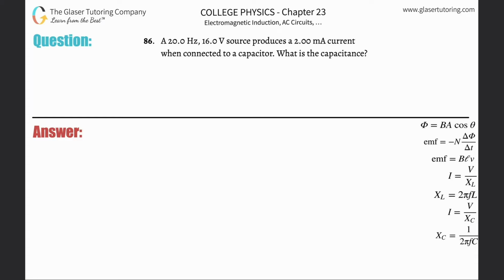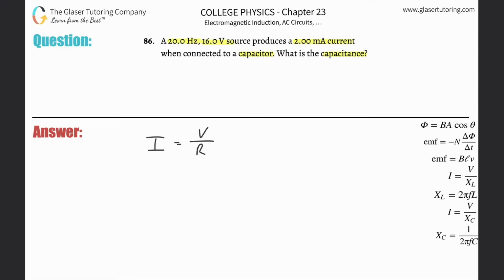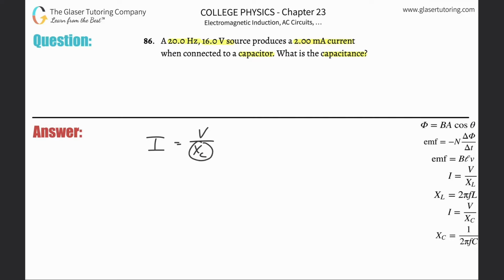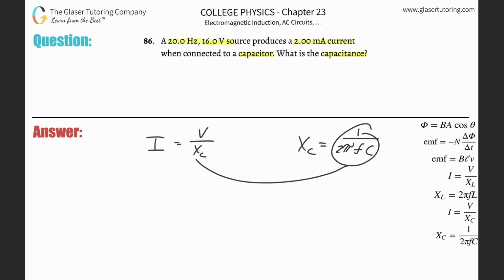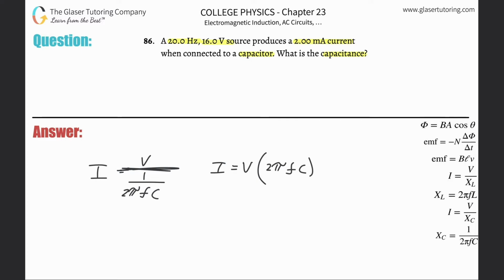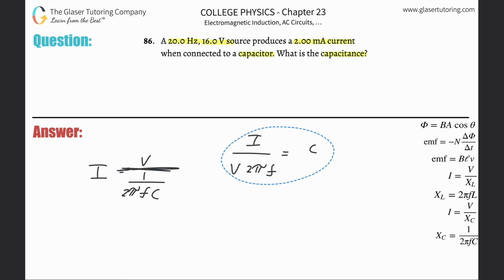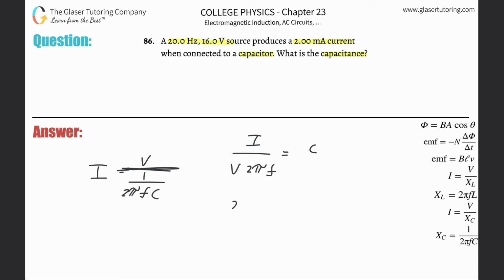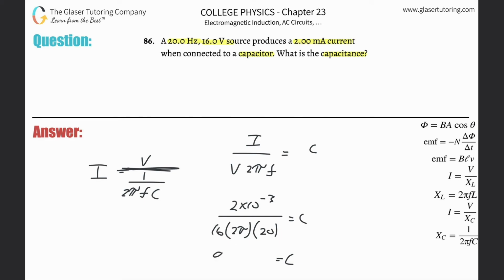23.86 | A 20.0 Hz, 16.0 V source produces a 2.00 mA current when connected to a capacitor. What is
A 20.0 Hz, 16.0 V source produces a 2.00 mA current when connected to a capacitor. What is the capacitance?